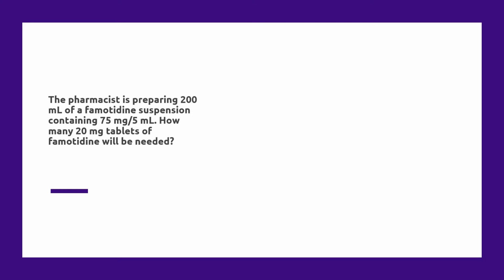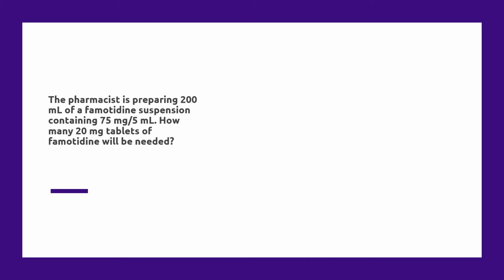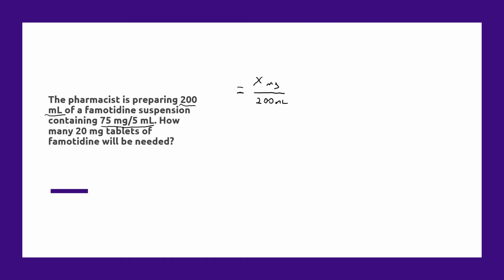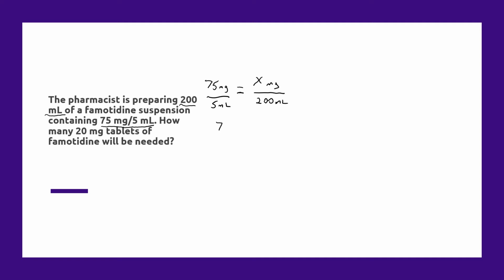Pharmacy Technician Pharmacy Calculations Series: Episode 22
The pharmacist is preparing 200 mL of a famotidine suspension containing 75 mg/5 mL. How many 20 mg tablets of famotidine will be needed?